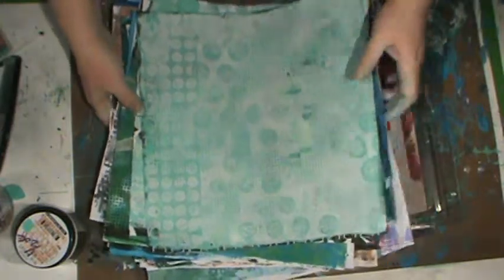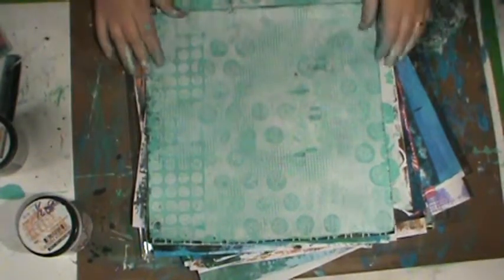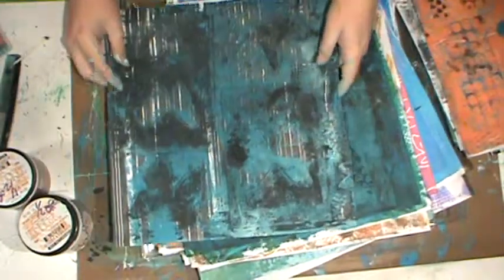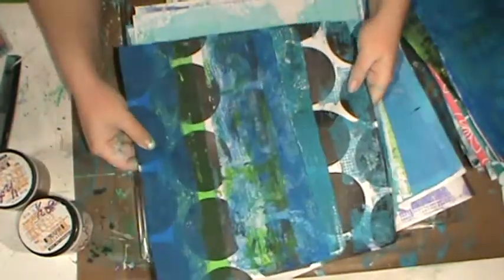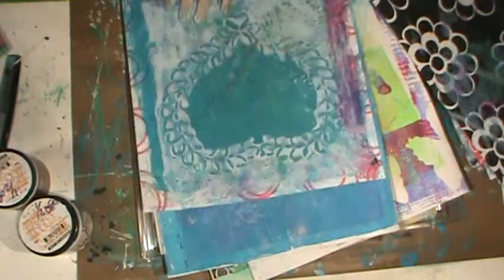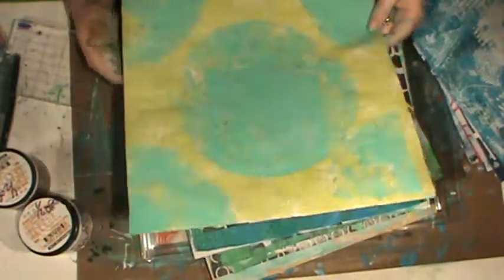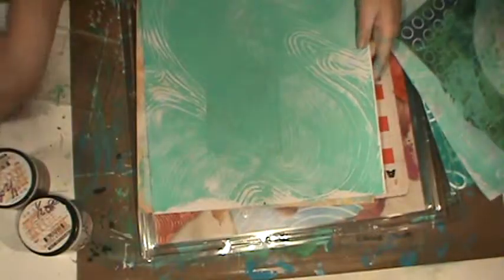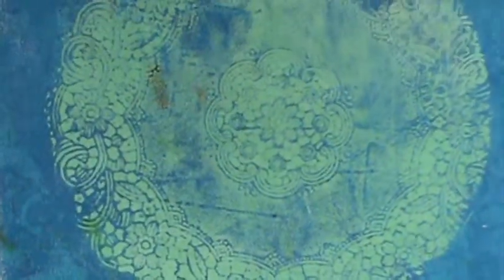Gelli Plate Prints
More Gelli Plate Prints plus a money saving idea on paint!